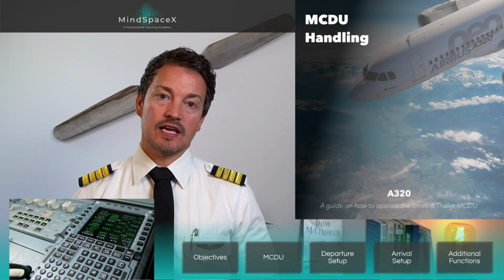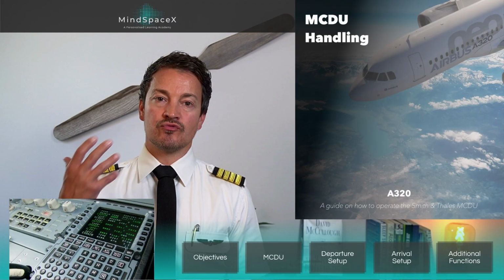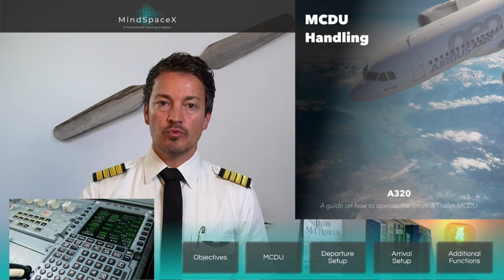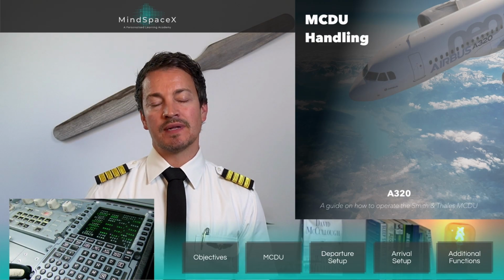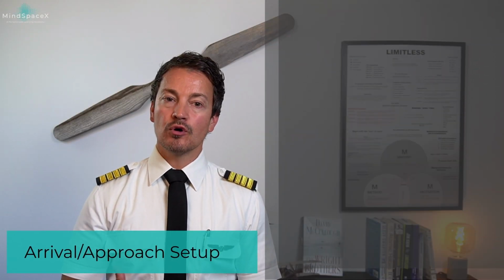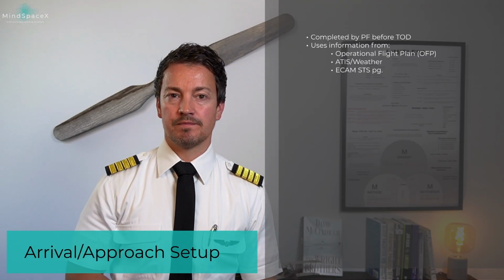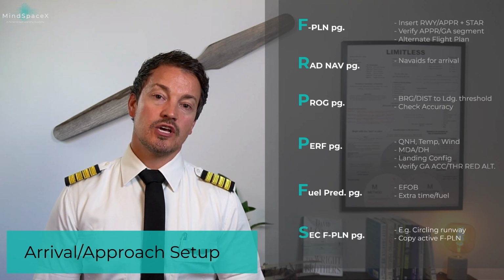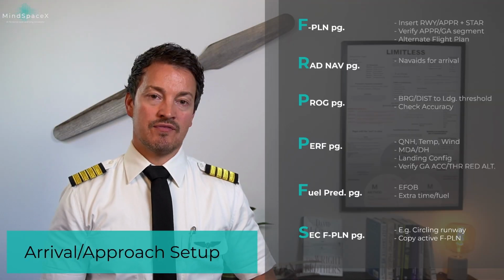Airbus MCDU Handling - Arrival Setup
✈️ Master the Airbus MCDU arrival setup before top of descent — this step-by-step breakdown covers everything pilots need to know for approach and landing preparation.

In this video, MindSpaceX Aviation walks you through the complete "HAT" sequence for configuring your flight management system for arrival operations.

📍 **Flight Plan Page Setup**
- Inserting runway, approach, and STAR information
- Verifying waypoints, final descent points, and final course data
- Ensuring your Airbus MCDU flight plan setup is complete and accurate

📍 **RADNAV ILS Manual Tuning**
- Checking navigation aids for your arrival
- When and how to manually tune VORs and NDBs
- Verifying ILS frequency and final approach course
- Overriding autotuning to maintain situational awareness

📍 **Progress Page Configuration**
- Setting bearing and distance to landing runway threshold
- Cross-checking navigation accuracy before descent

📍 **Performance Page Settings**
- Transitioning from cruise to descent and approach phases
- Entering QNH, temperature, wind, MDA/decision height
- Configuring landing settings and verifying go-around parameters
- Setting thrust reduction altitude

📍 **Fuel Prediction Page**
- Understanding estimated fuel on board at destination
- Calculating extra time and holding capability
- Why the Init B page is no longer available after engine start

📍 **Secondary Flight Plan Setup**
- When to use secondary flight plans
- Setting up for circling approaches or sidestep procedures
- Preparing alternate runway configurations in advance

This structured approach ensures nothing is missed during your MCU arrival setup, giving you confidence and precision as you transition from cruise to approach.

👨✈️ Whether you're a student pilot preparing for type rating or an experienced aviator refreshing procedures, this video provides practical insights you can apply immediately.

Video Timestamps:
00:00 - Introduction to MCU Arrival Setup
00:13 - When to Begin Approach Preparation
00:28 - Information Sources You'll Need
00:53 - Understanding the "HAT" Setup Sequence
01:47 - Starting the Flight Plan Page Setup
02:19 - RADNAV Page: ILS & Manual Tuning
03:06 - Progress Page: Bearing & Distance Setup
03:19 - Performance Page: Descent & Approach Config
03:58 - Fuel Prediction Page Explained
04:39 - Secondary Flight Plan: Circling & Sidestep Setup